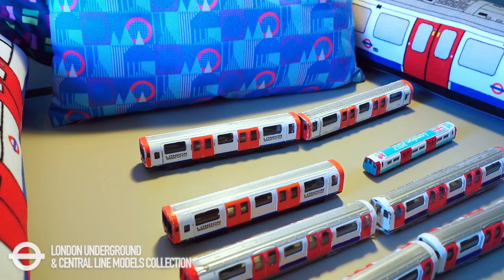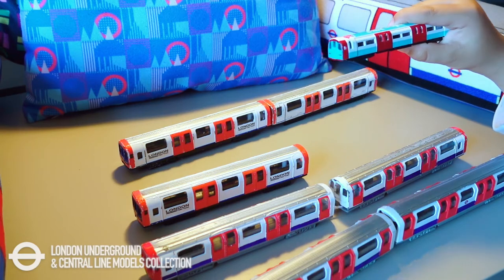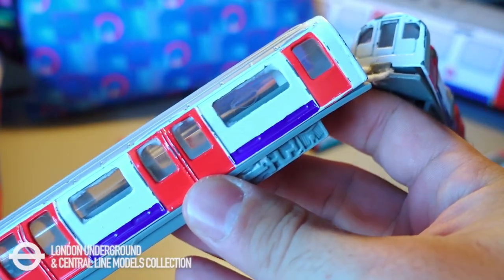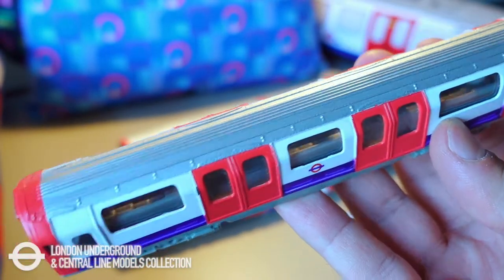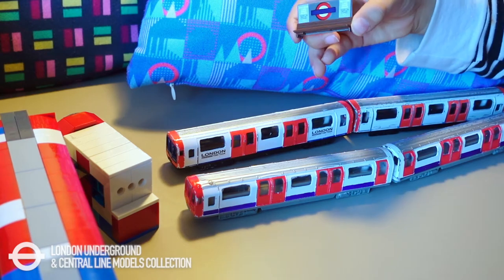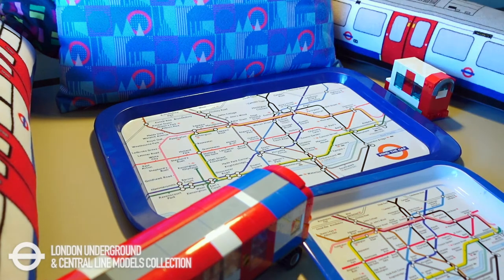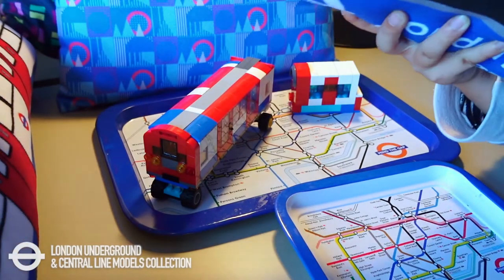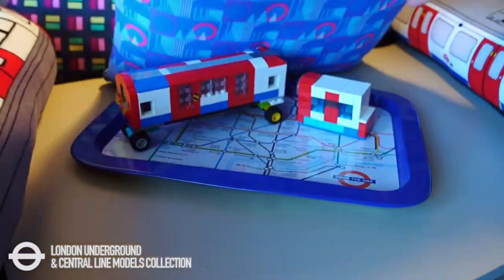London Underground tube & train toy models collection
Niccolò presents his London Underground collection.
In this video you can see different train toy models from the Central Line and Jubilee Line (London Olympic 2012), that we found on Amazon, Hamleys, Tower Bridge shops, eBay and Street Scenes over the years (since ~2015).
Other items in this video: customised Lego trains, cushions and trays.